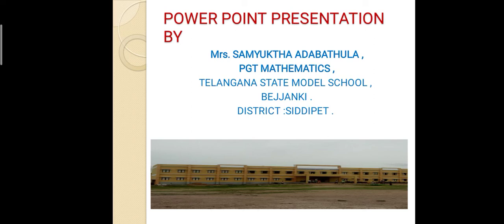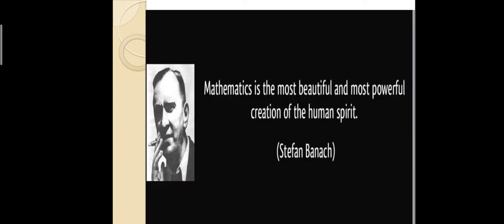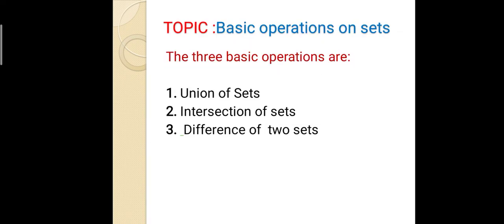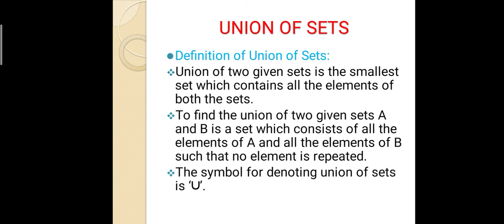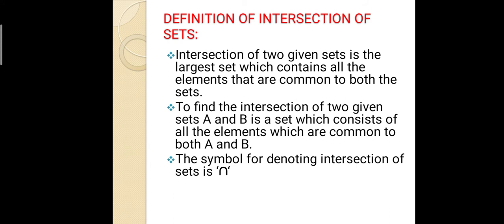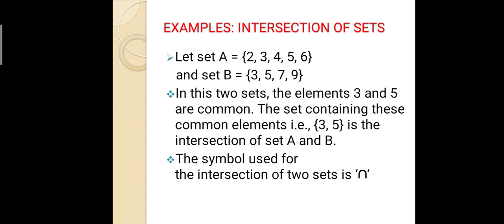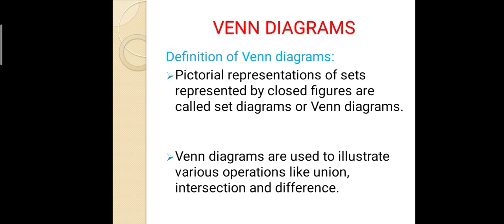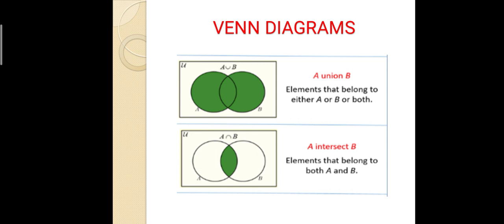Basic operation on sets